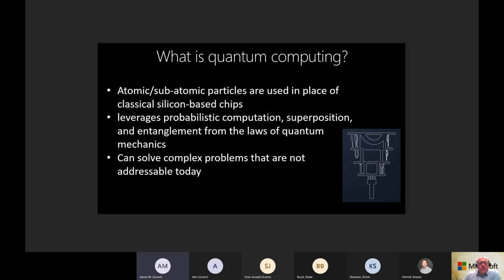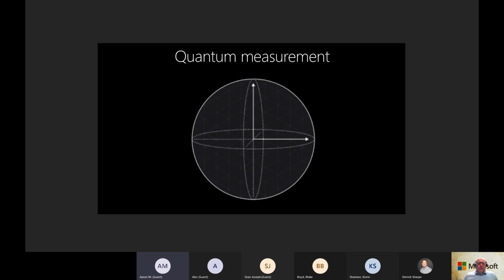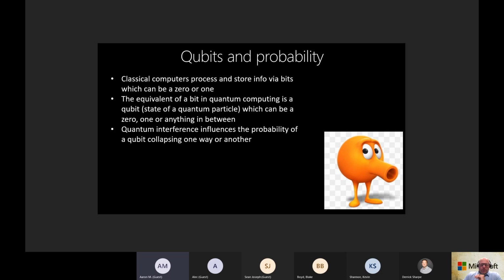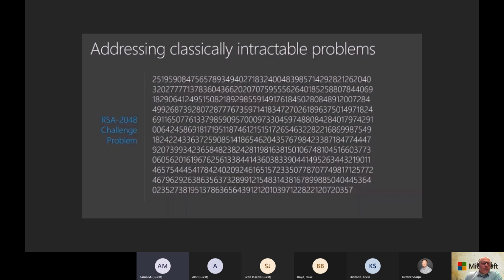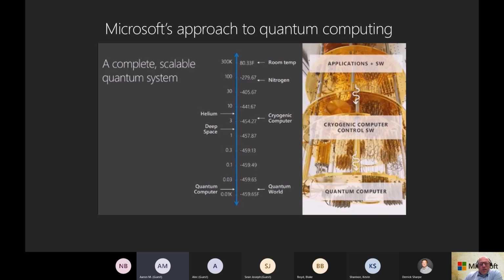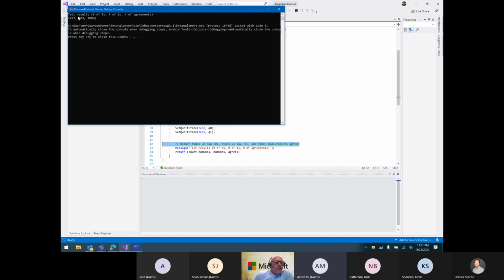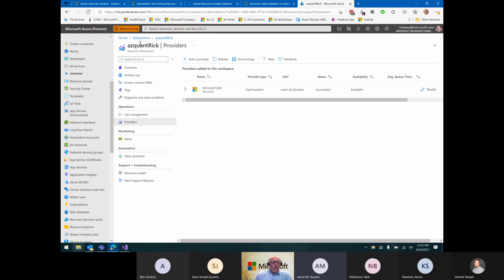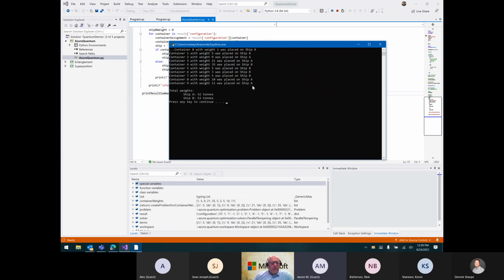IMAUG Meeting 20210824 Quantum Computing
Quantum computing harnesses quantum mechanics to enable computations that can solve remarkably complex problems. Applied to areas such as financial services, machine learning, or chemistry and materials development, quantum computers can aid in development far beyond the capacity of present-day supercomputers. Researchers and businesses can model complex scenarios in risk management, cybersecurity, vaccine development, and materials science. Azure Quantum is a Microsoft Azure service that developers, researchers, and businesses can use to run quantum computing programs or solve optimization problems in the cloud.